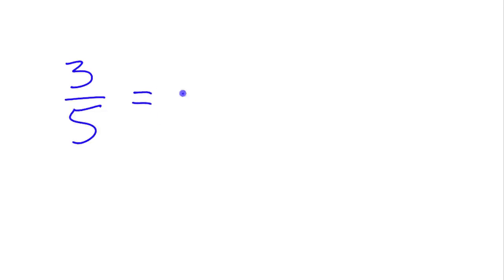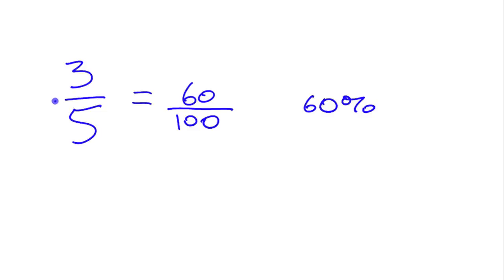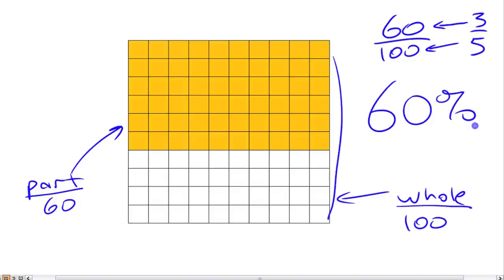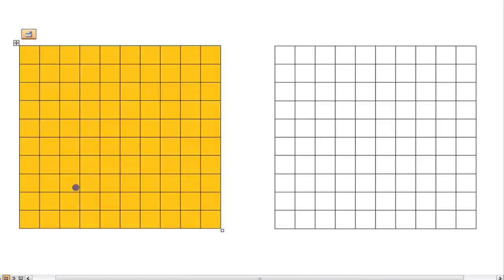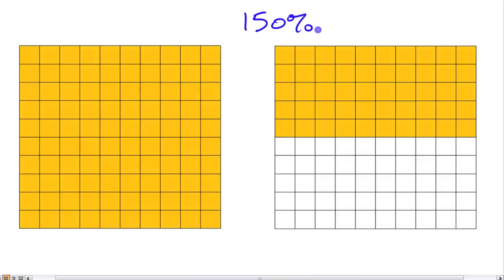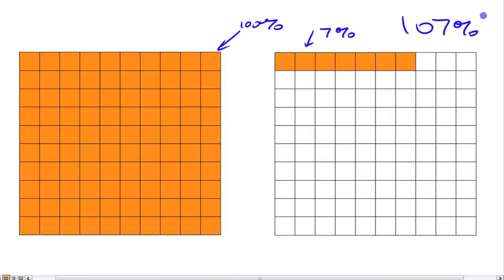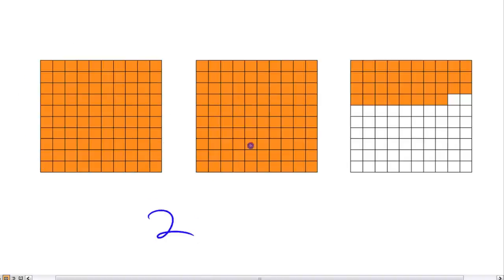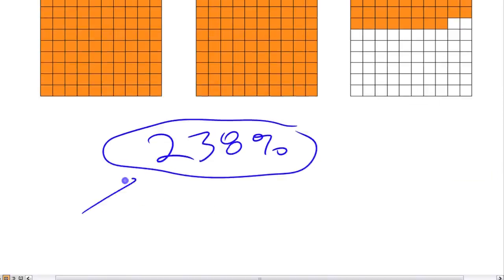Free Throws & Making Coffee... Percents Greater than 100% • [Real World Math!]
Percent greater than 100% are discussed in the context of basketball free-throws and an over-filled coffee scoop.